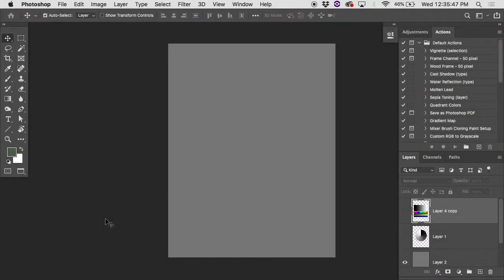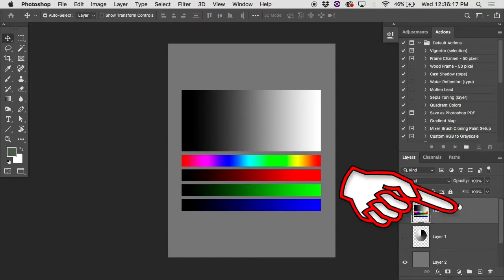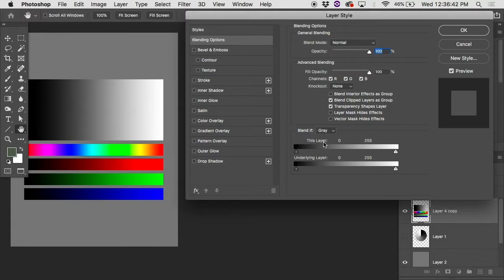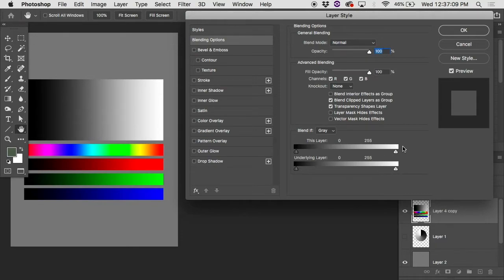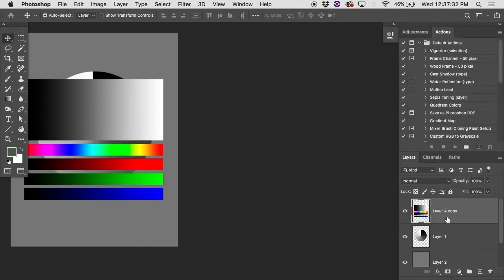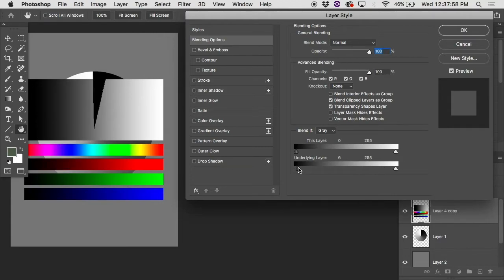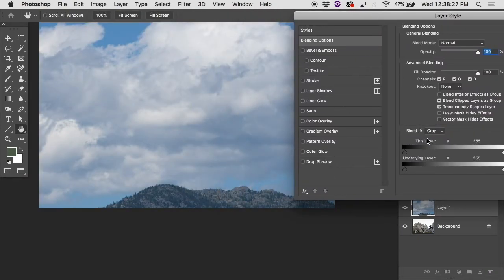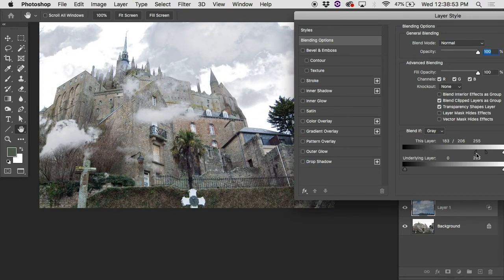Using Photoshop's Blend If feature.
Blend If can be used to combine images, creating fast and effective compositions.